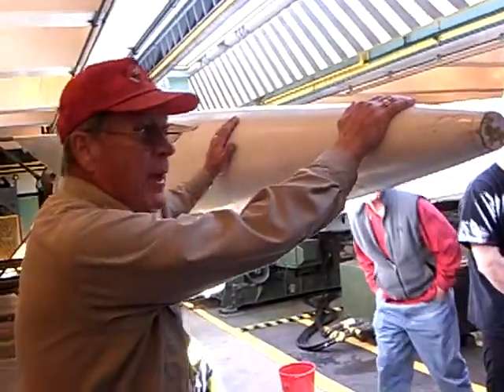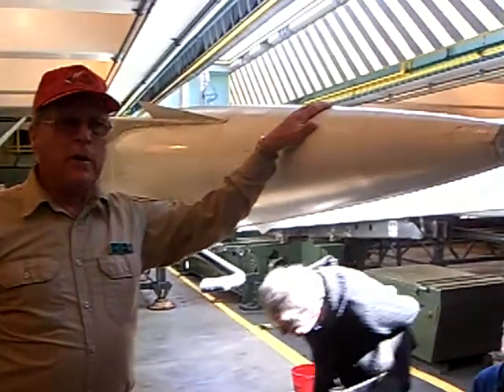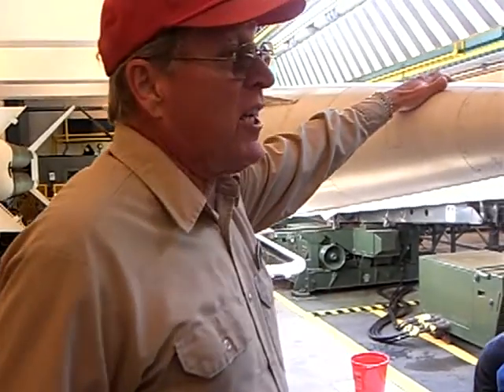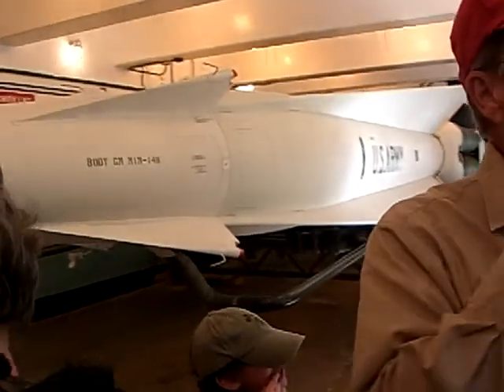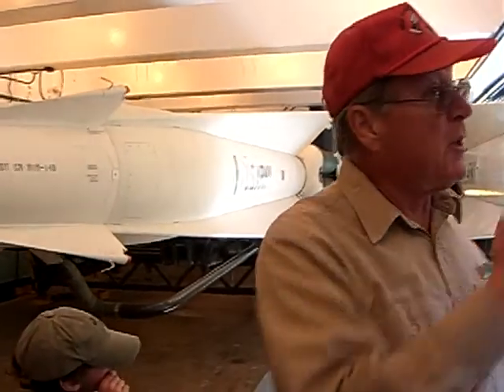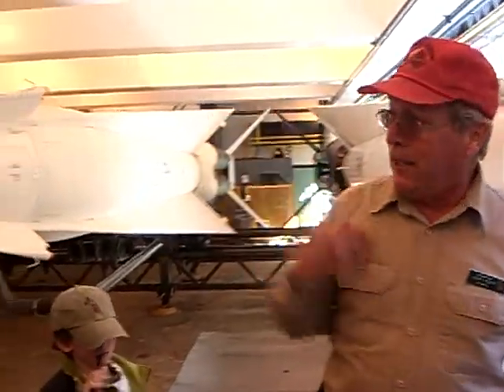Riding a Nike Hercules launcher elevator from an underground magazine. Battery site SF-88 #12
Riding on a Nike Hercules restored launcher elevator from underground magazine near SF. Battery site SF-88 #12
The amazing story of the Anti Air (as well as Anti Surface targets) missiles defense systems, equipped with nuclear warheads (2KT - 40KT), built for the US Army by Western Electric, Bell Lab and Douglas Aircraft (which built the missiles). It was deployed during the cold war in US and its allies in Europe Turkey and the Far East.

Nike Site - National Park Service
Golden Gate National Recreation Area